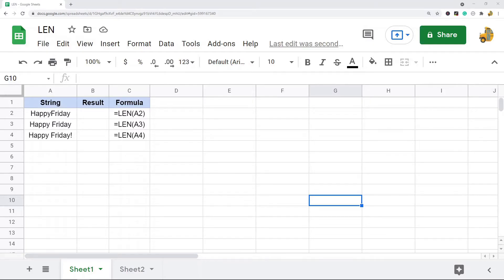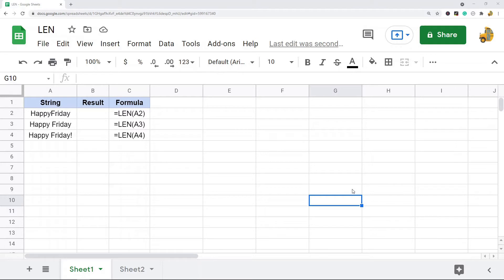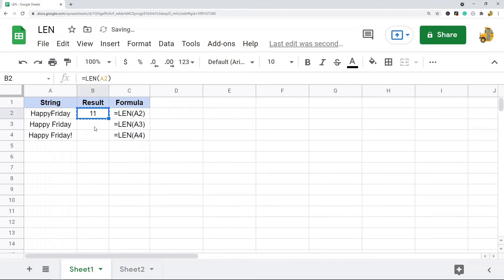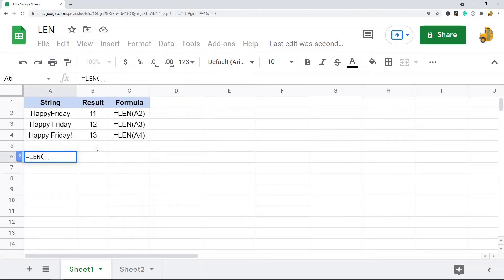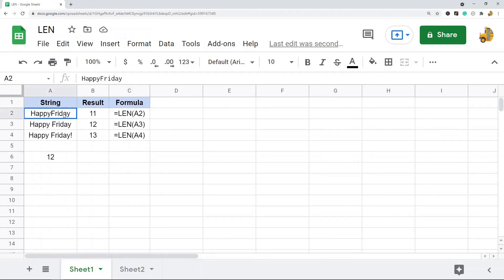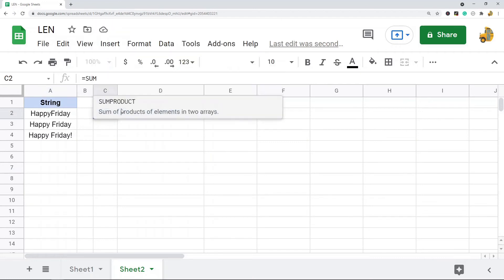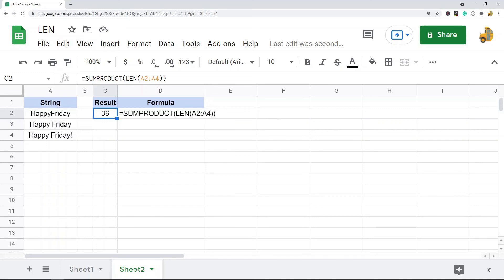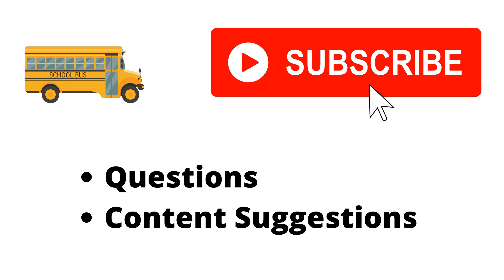How to Use the LEN Function in Google Sheets - Formula to Count Characters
In this video, I show how to use the LEN function to count the characters in a cell. I also show how to use this function to count the characters in an entire range of data.